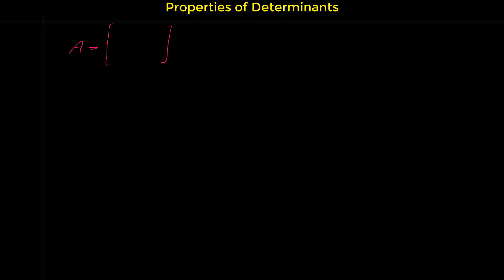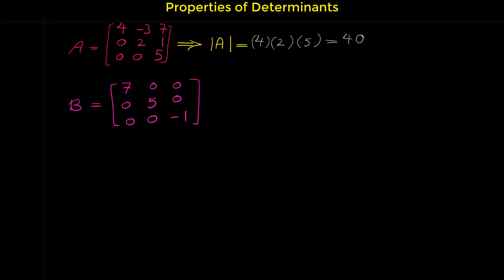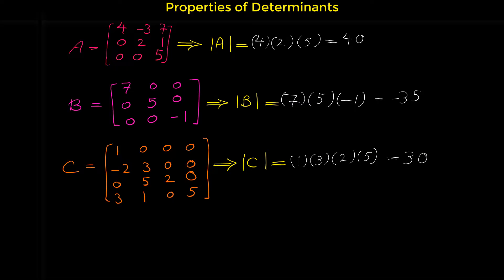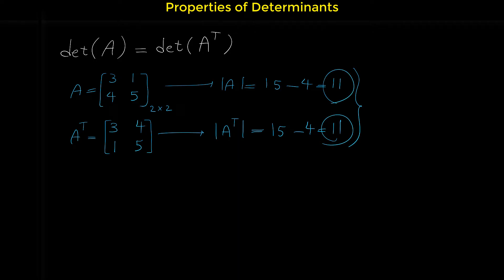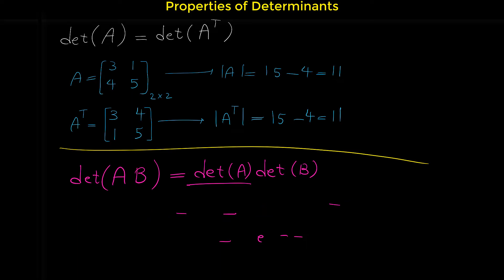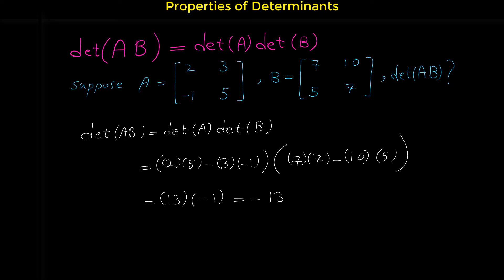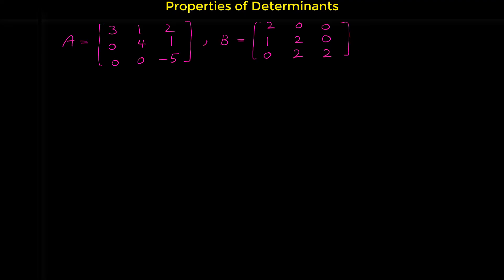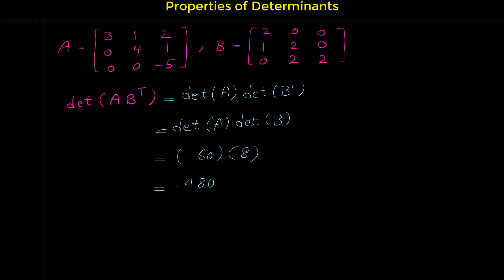Properties of Determinants - Linear Algebra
In this video we will learn some properties of determinant of a matrix.

Properties of Determinants of Matrices:
Determinant evaluated across any column or row is same.
If all the elements of a row (or column) are zeros, then the value of the determinant is zero.
Determinant of a Identity matrix is 1.
If rows and columns are interchanged then value of determinant remains same (value is the same). Therefore, det(A) = det(A^T), here A^T is transpose of matrix A.
If any two row (or two column) of a determinant are interchanged the value of the determinant is multiplied by -1.
If all elements of a row (or column) of a determinant are multiplied by some scalar number k, the value of the new determinant is k times of the given determinant.
If two rows (or columns) of a determinant are identical the value of the determinant is zero.
Let A and B be two matrix, then det(AB) = det(A)*det(B).
Determinant of Inverse of matrix is equal to inverse of the original matrix